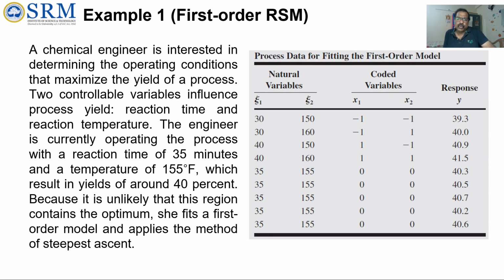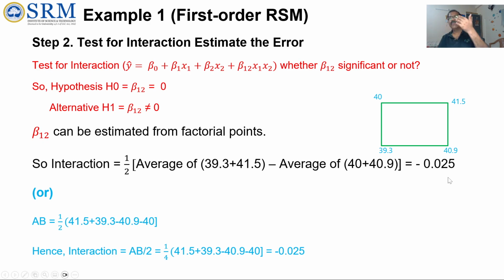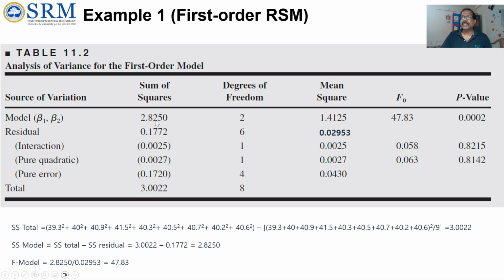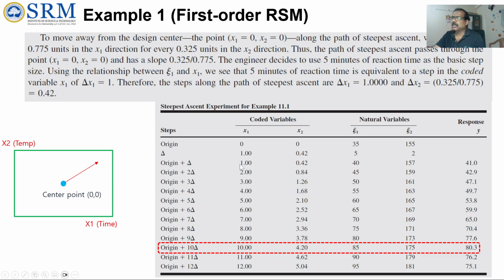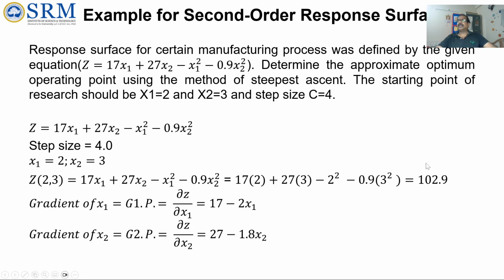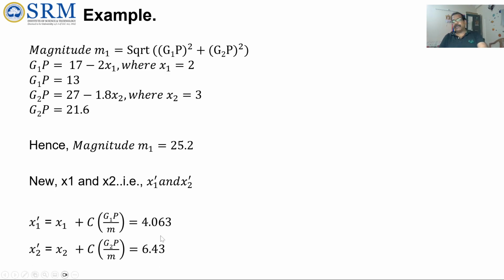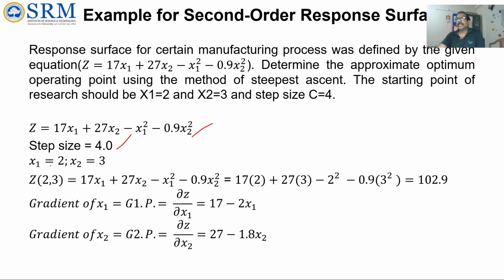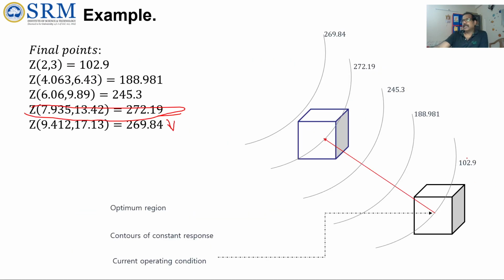First and Second Order RSM